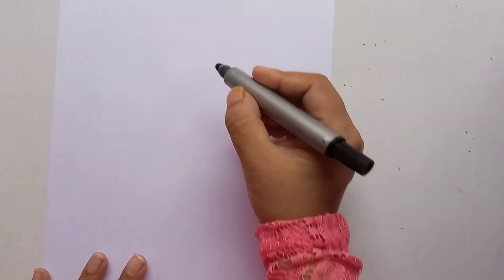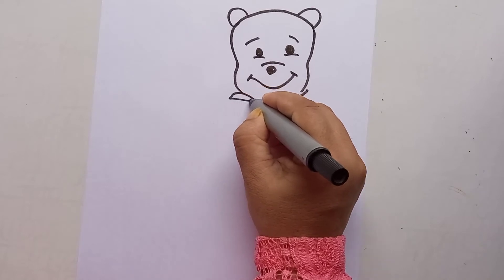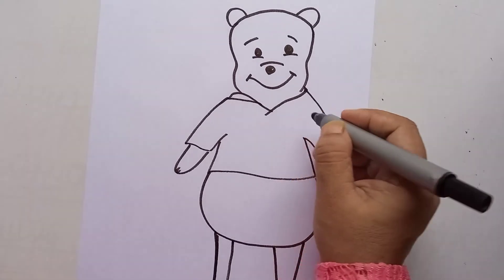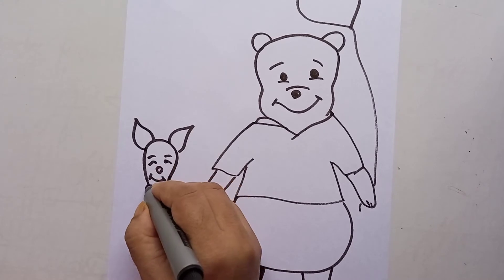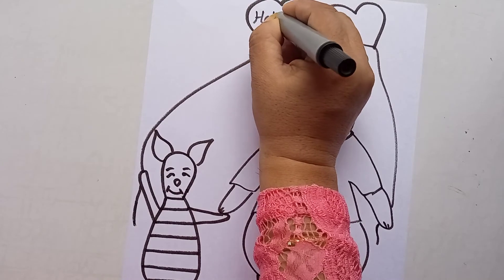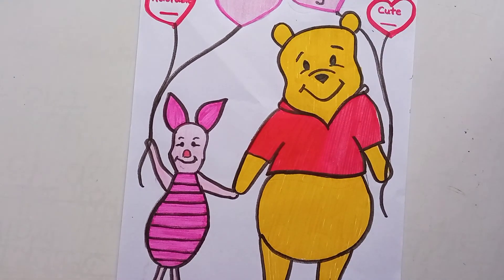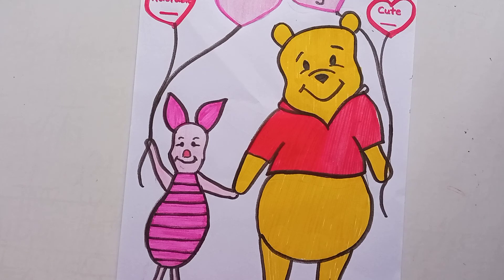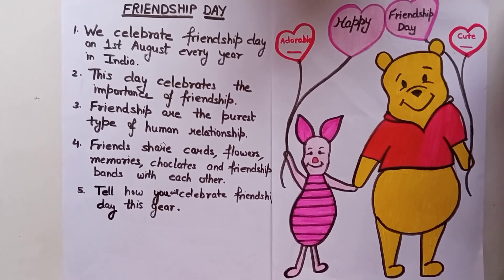Draw a cute friendship day card /draw cute pooh and piglet for friendship day card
draw friendship day card
draw cute pooh
draw easy piglet